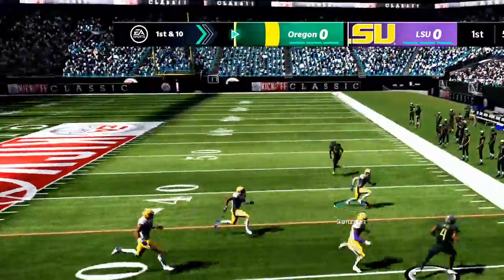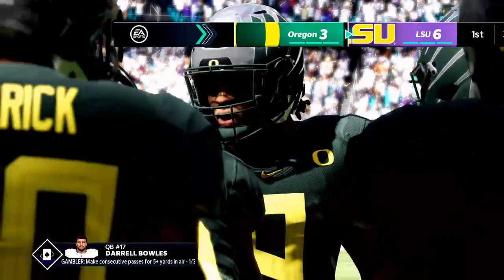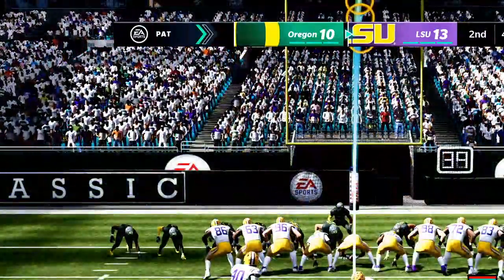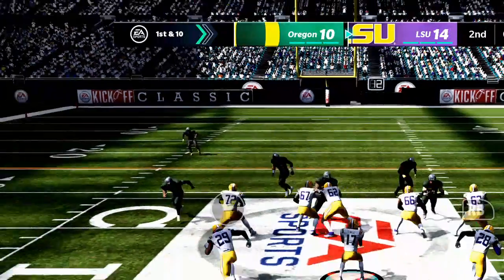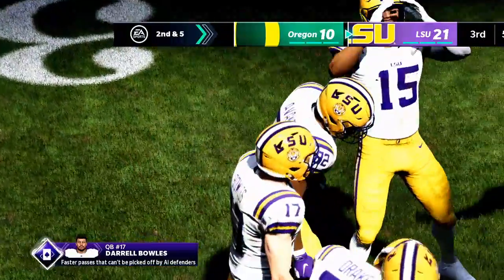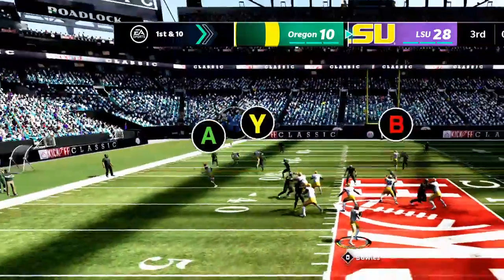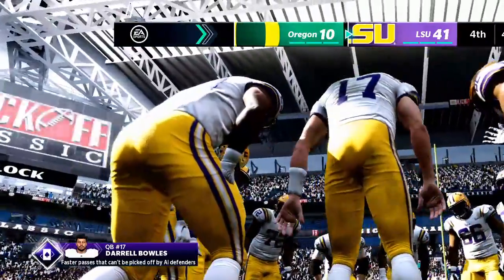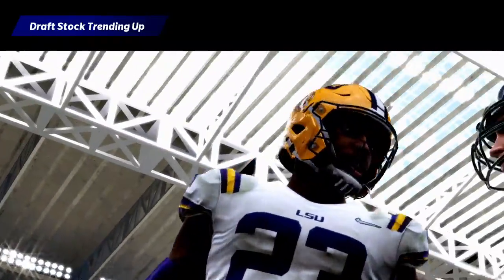More face of the franchise, perhaps a game!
The first college game for our starter qb. Will he continue his rise to fame?